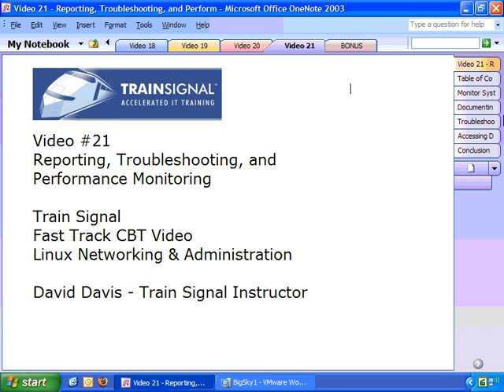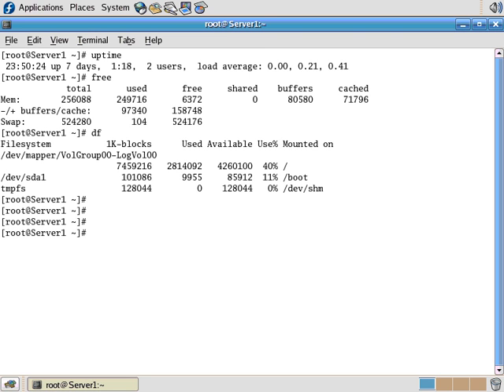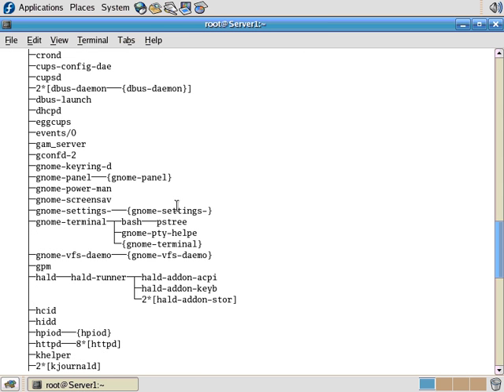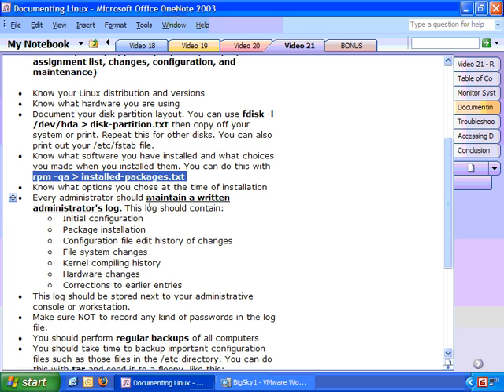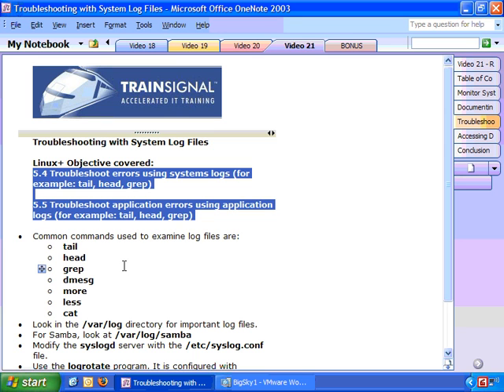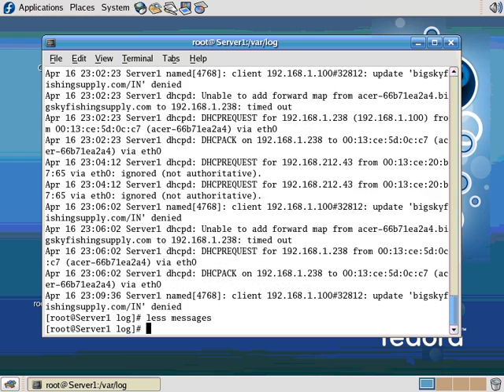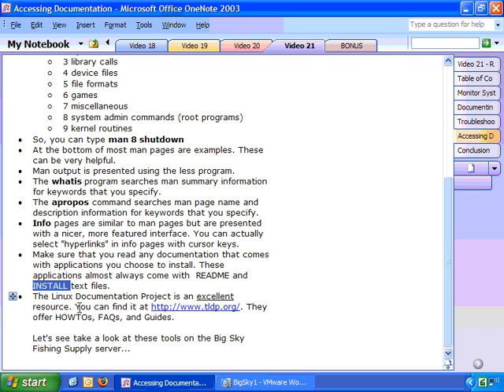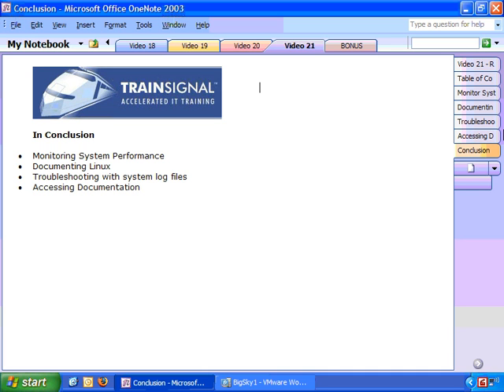21 Reporting, Troubleshooting, and Performance Monitoring